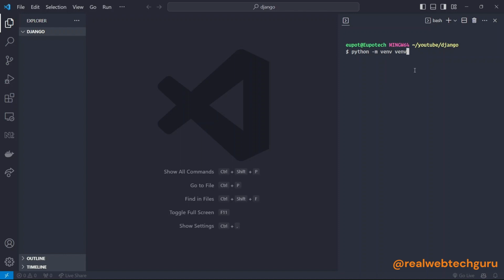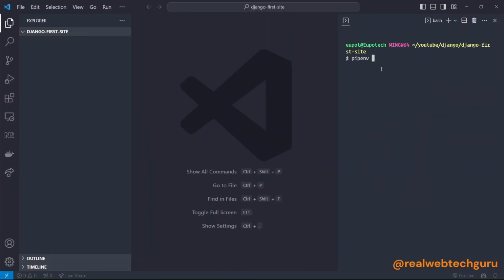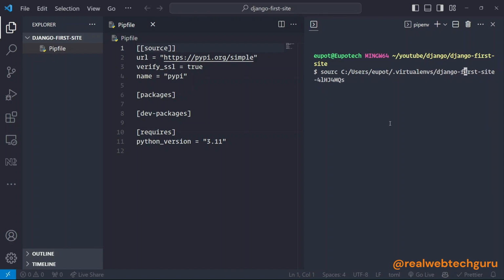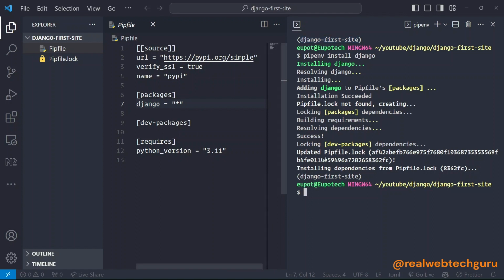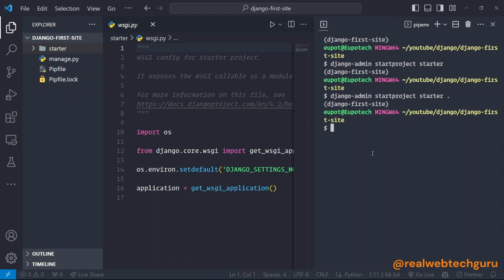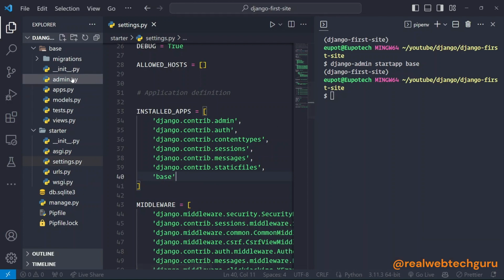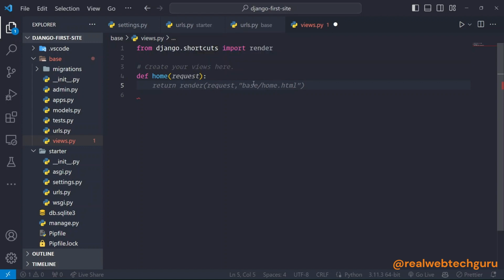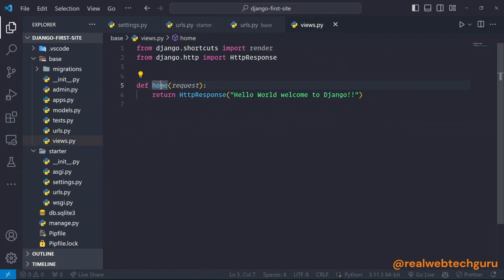Django for Beginners: Create Your First Website and Use HTTP Response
Dive into the world of web development with our comprehensive Django tutorial. This tutorial is perfect for those who are taking their first steps in Django, a high-level Python web framework that enables rapid development of secure and maintainable websites.

We start with a step-by-step guide on how to set up your first Django site, making it easy for beginners to follow along. We then move onto showing how to use a simple HTTP response to send back a response, a crucial feature in web development.

Our tutorial not only provides practical examples but also delves into the theory behind Django, explaining why Django is one of the most popular web server frameworks. We also touch on Django's main features, including some advanced functionality.

In addition, this tutorial provides insights into Django's built-in protections that handle common security threats, making it a safe choice for web development .

With this tutorial, you'll gain a solid understanding of Django, learn how to create web applications, and understand server-side web programming. So, whether you're a complete beginner or a developer looking to learn a new framework, this tutorial has got you covered.

Join us on this journey and start building your first website with Django today!